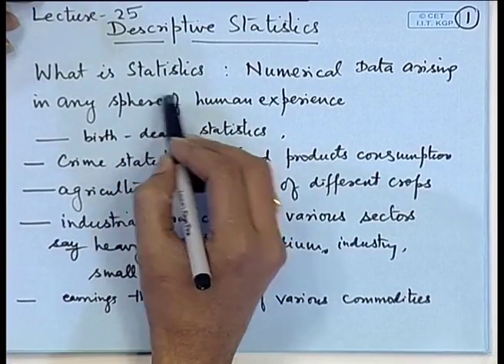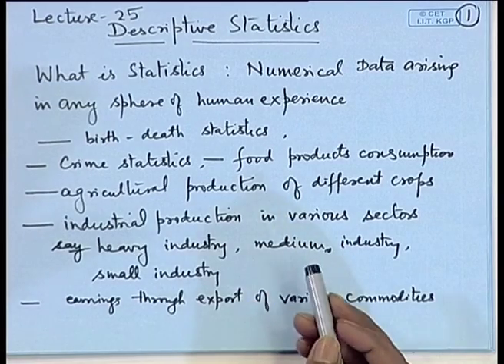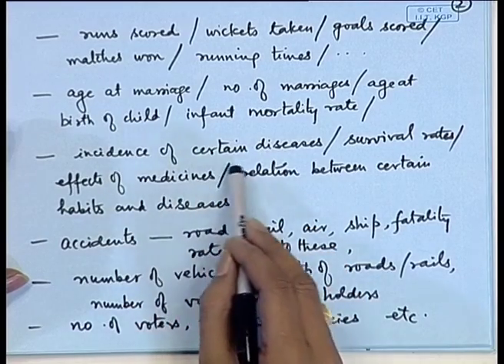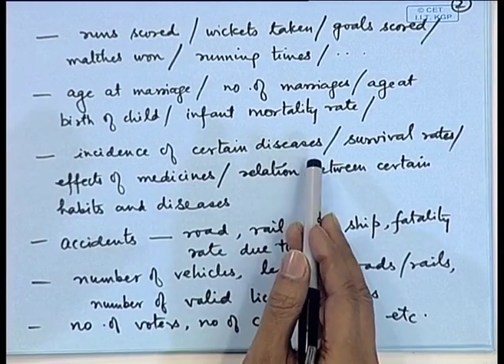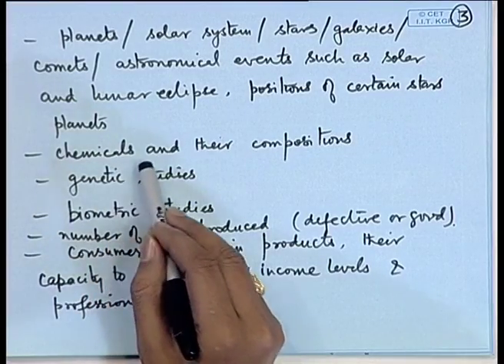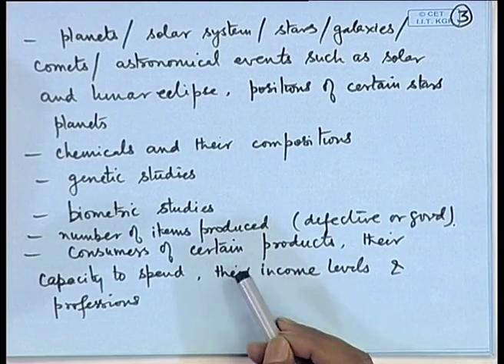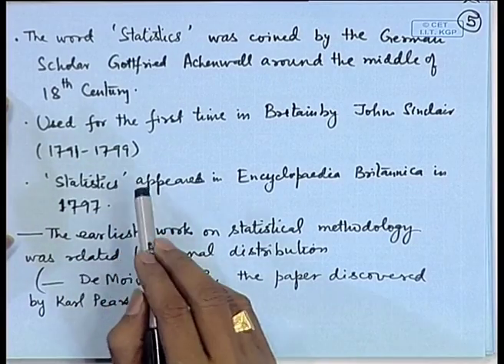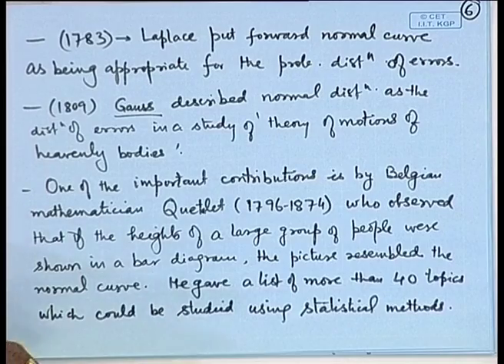Descriptive Statistics - I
Subject :Mathematics
Course  :NOC:Probability and statistics